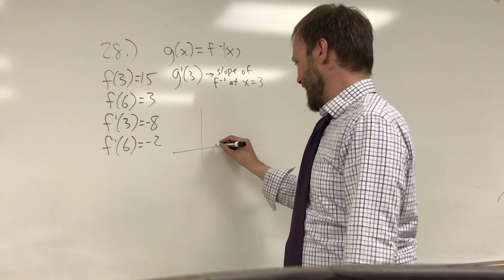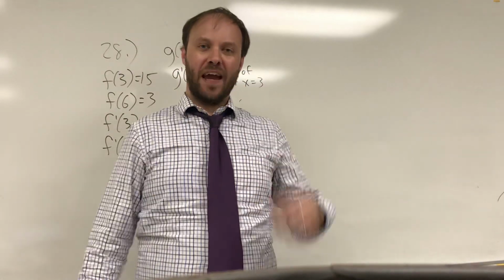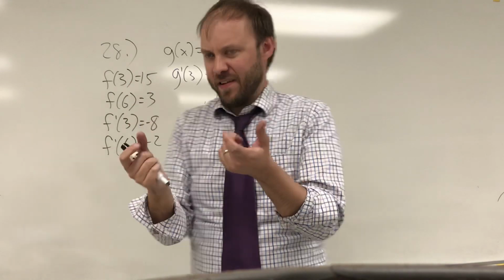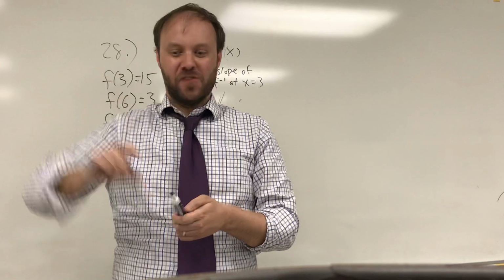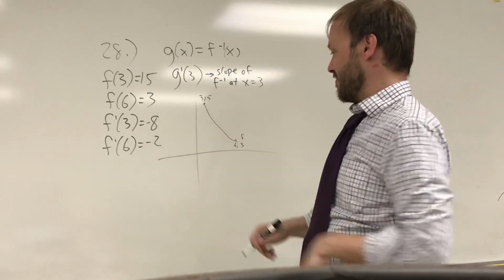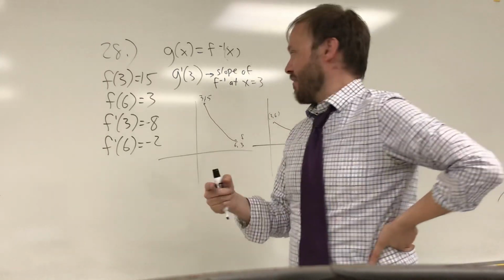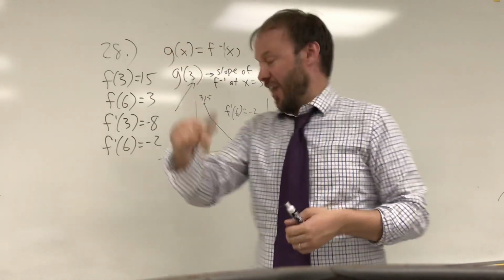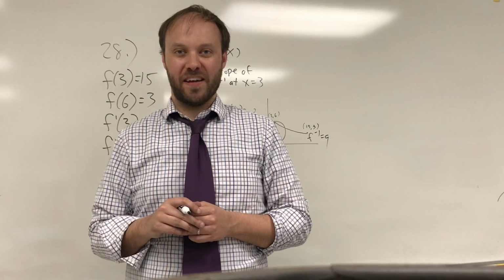AP Prep MC Practice #2, Problem 28